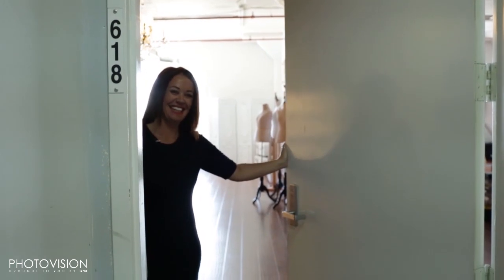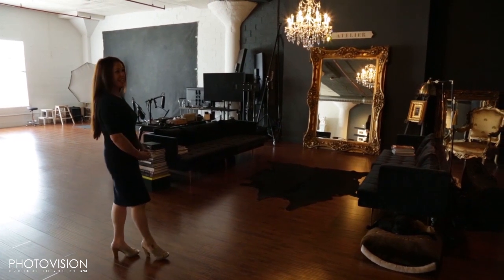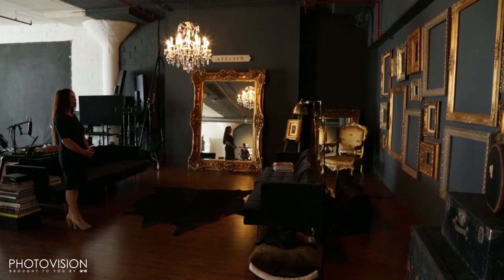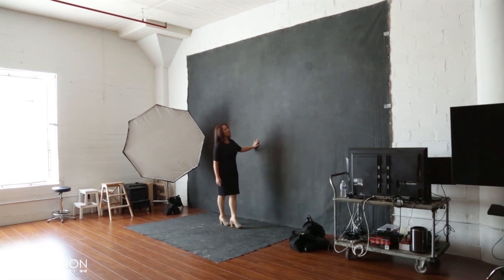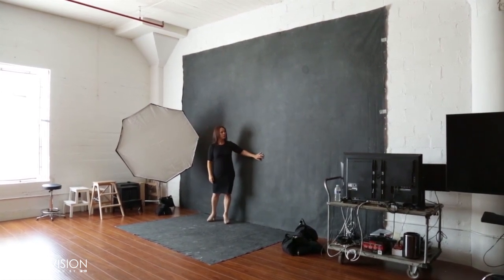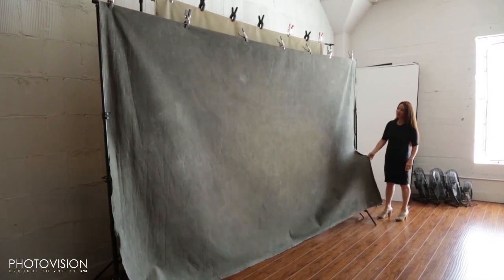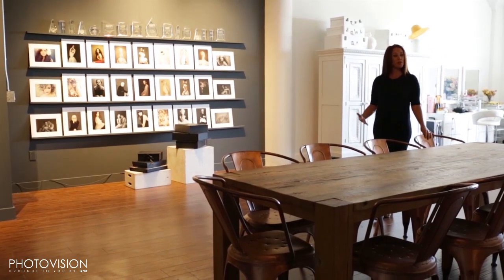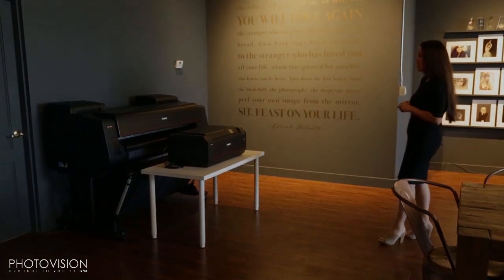PhotoVision Short Take: Studio Tour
Sue Bryce gives a tour of her French-chateau inspired studio in Los Angeles, California. Each space is well planned and uniquely decorated with thought given to every detail. Sue explains the purpose of each space in relation to her photography and client experience. In this video, we get to see everything from the room her client is greeted in to the “reveal wall” where she shows her clients their images for the first time, beautifully printed so they can see the finished product.